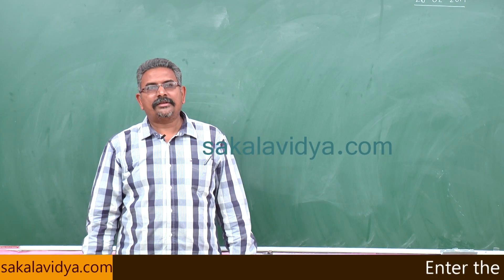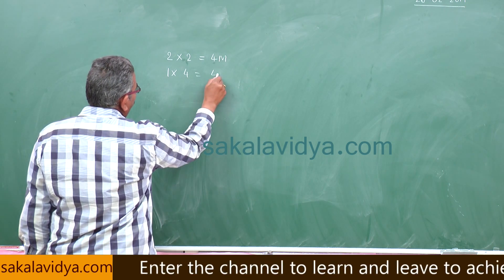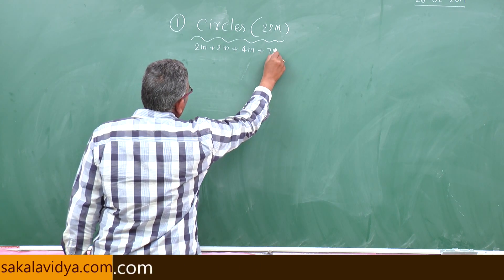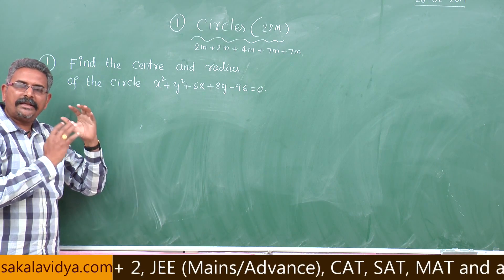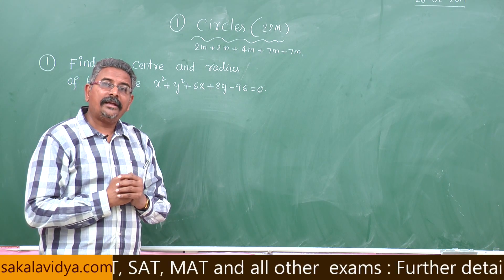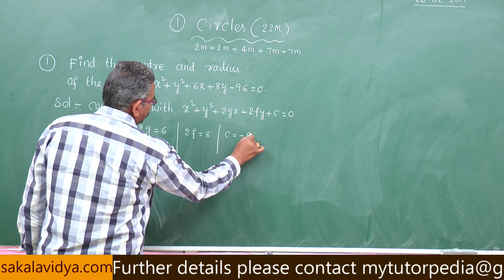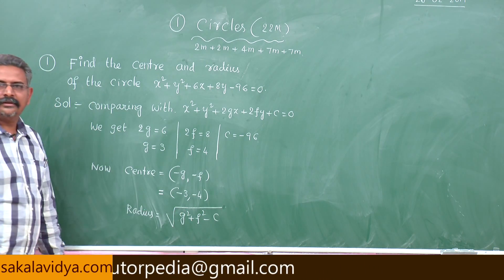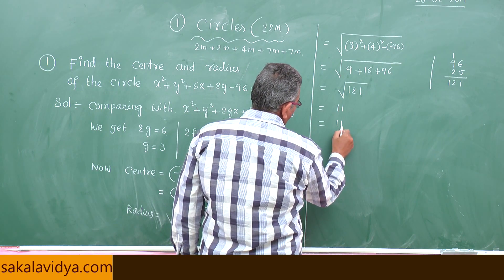How to score 75 marks in 24 hours in Intermediate|2B|CIRCLES PART 1